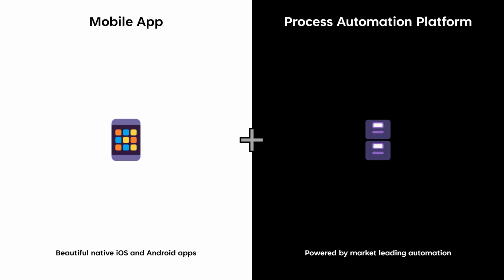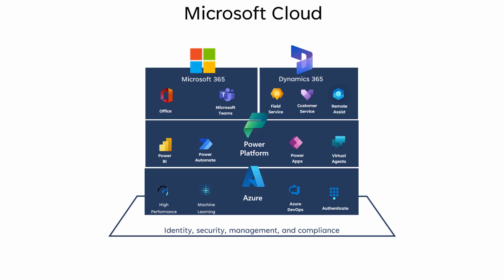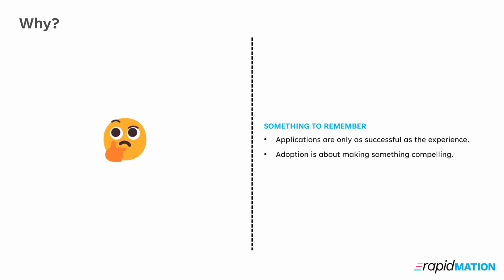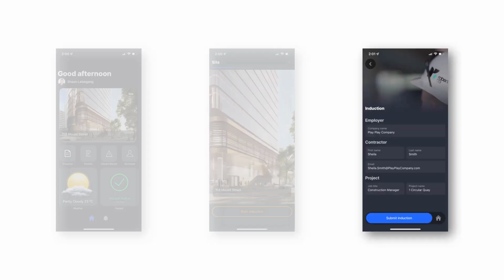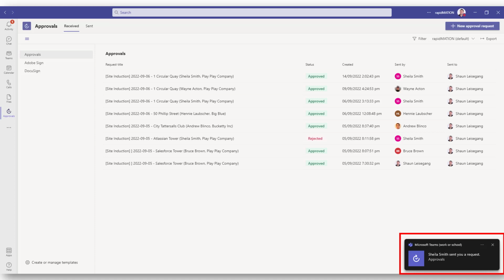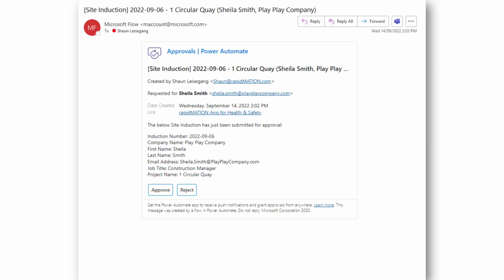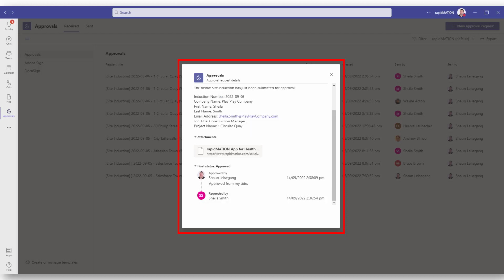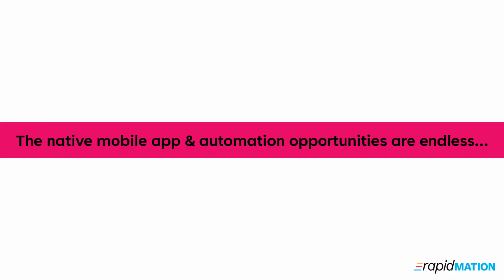Build by rapidMATION. Powered by Jigx and Microsoft.